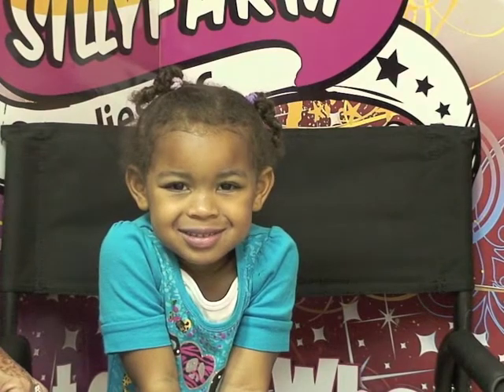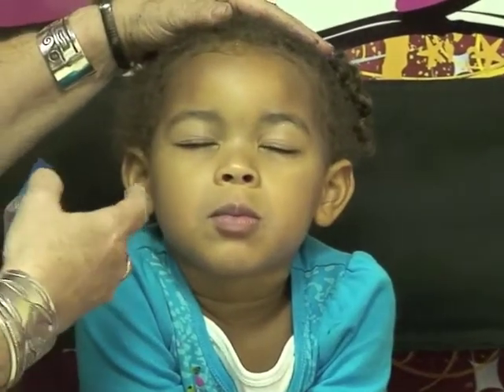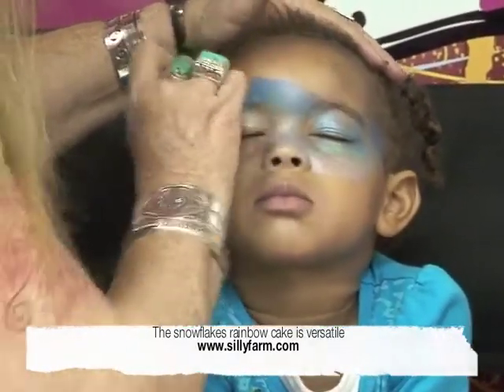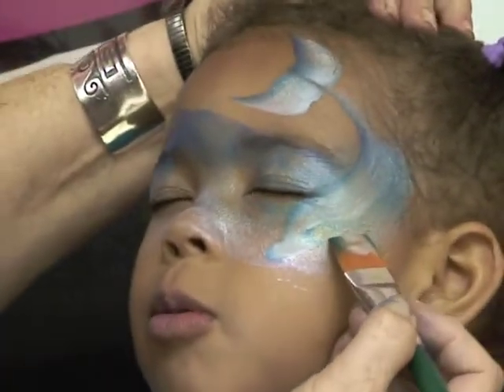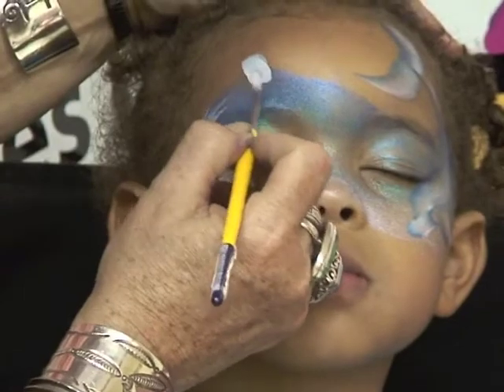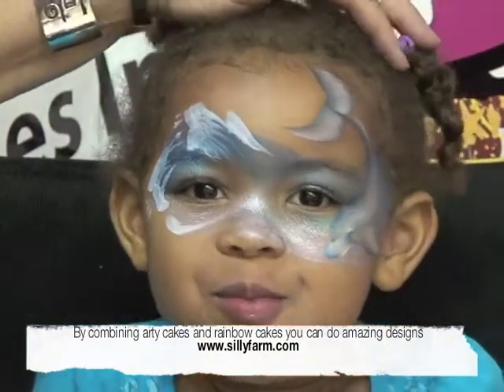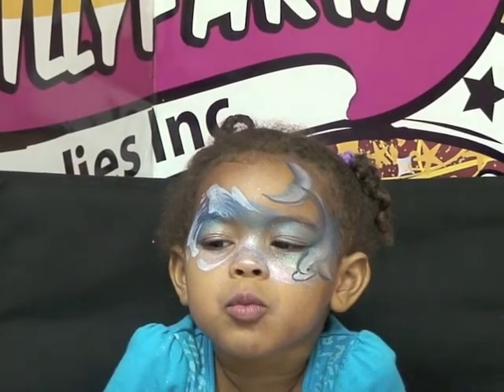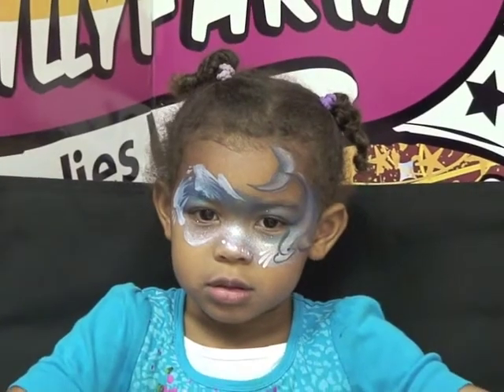Dol-Fun Face Painting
Face Painting using rainbow and arty cakes
Dolphin face painting